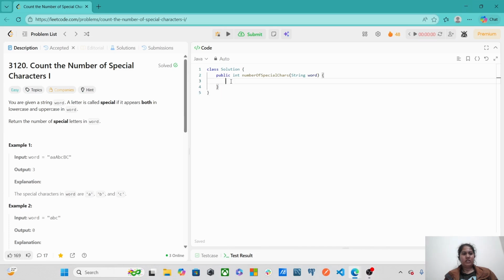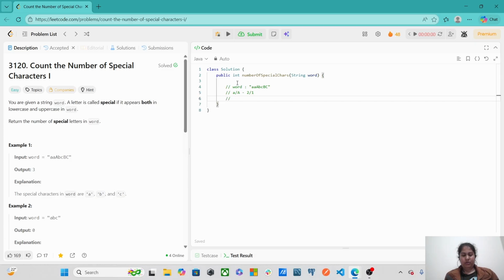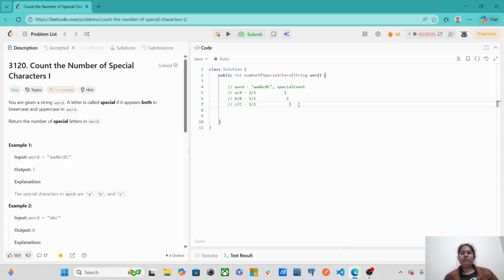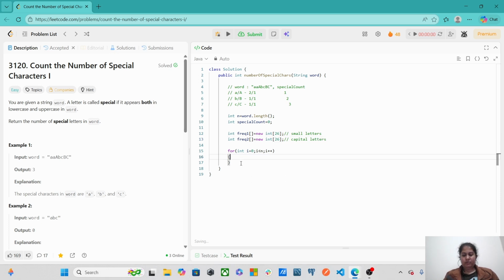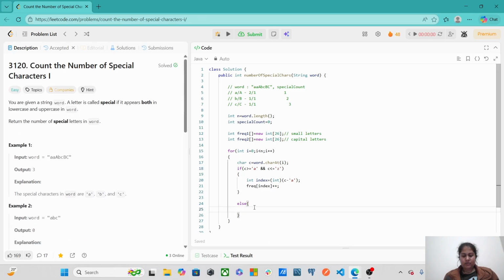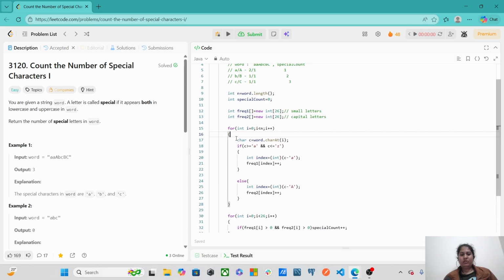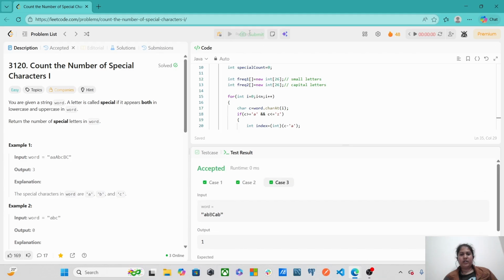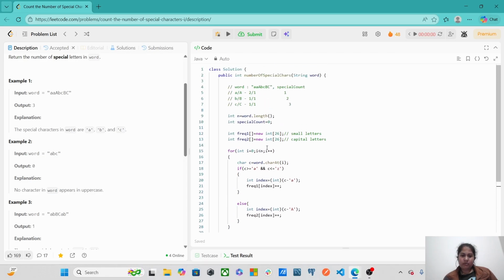LeetCode 3120 | Count Special Characters I | Java Tutorial for Beginners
In this video, we break down LeetCode Problem 3120. We define what makes a character "special" and how to track lowercase and uppercase pairs using simple frequency arrays. Perfect for those starting their DSA journey!

🔗 Complexity Analysis:
🚀 Logic: Use two arrays of size 26 to mark the presence of lowercase and uppercase letters.
🚀 Time Complexity: O(n) — We traverse the string exactly once.
🚀 Space Complexity: O(1) — We use fixed-size arrays (size 26) regardless of input size.